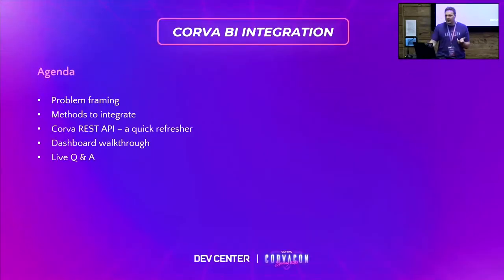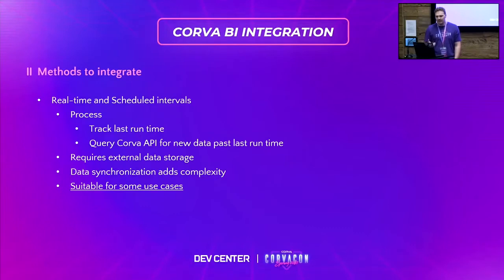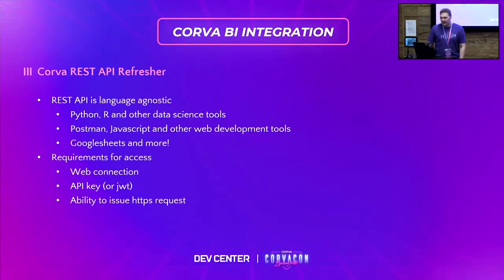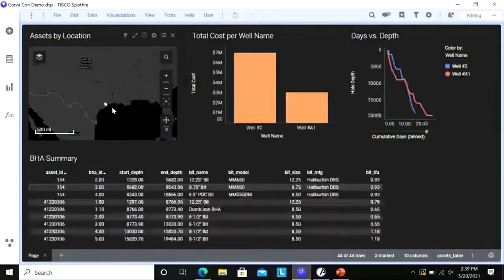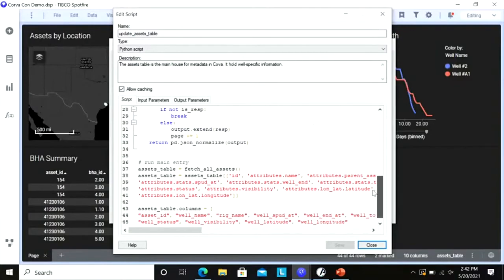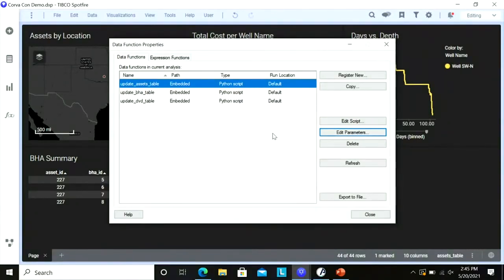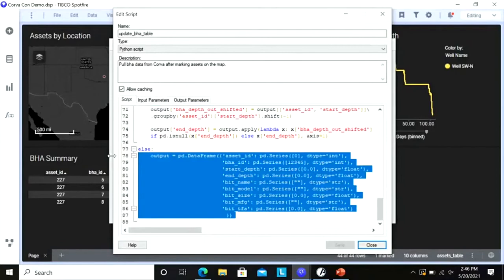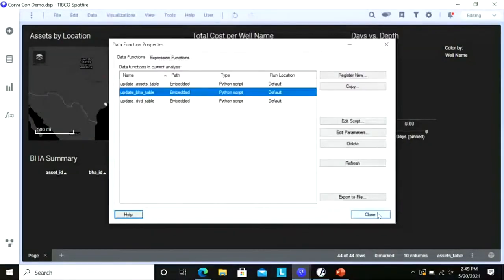Dev Center | Integrating Corva Data into Your Favorite BI in Minutes | Corvacon Spring 2021